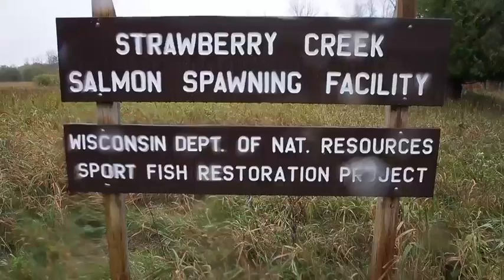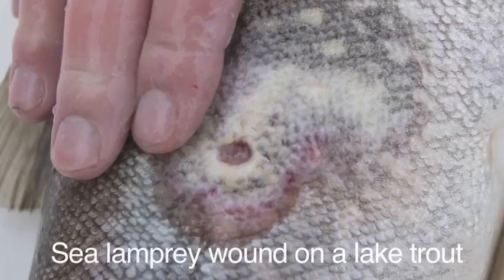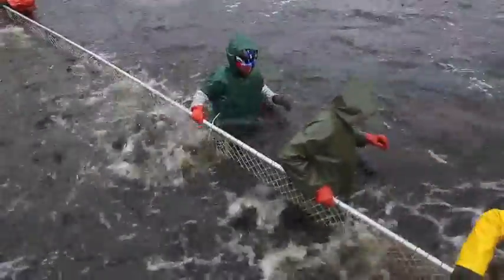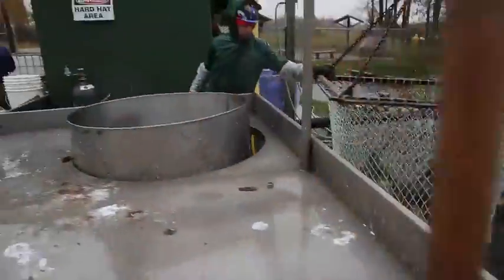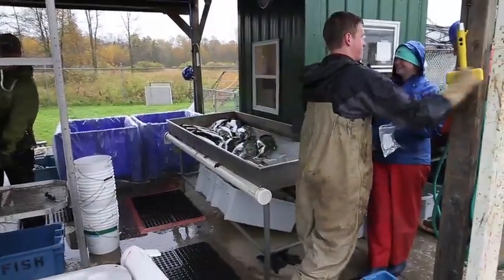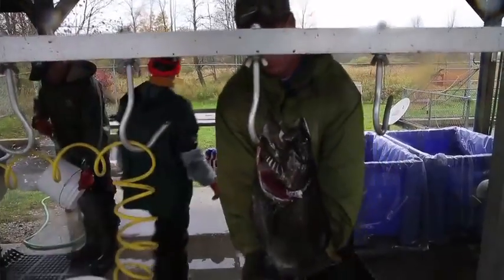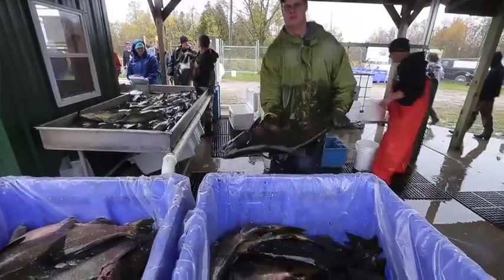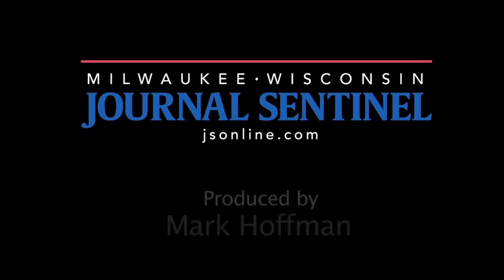A Watershed Moment: A look at Wisconsin's salmon stocking program for Lake Michigan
Chinook salmon returning to Strawberry Creek from Lake Michigan provide eggs for Wisconsin's salmon stocking program. Chinook have been stocked in the lake for decades -- to create a recreational fishery and control invasive alewives.